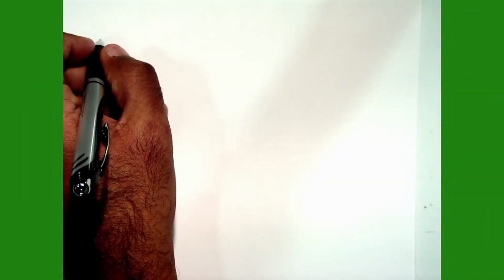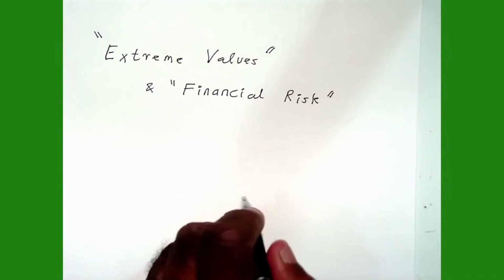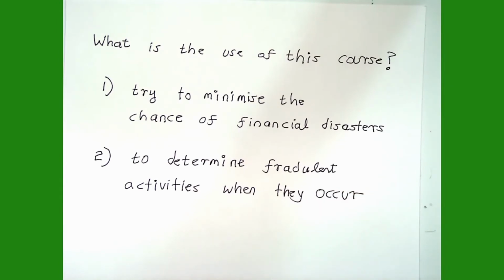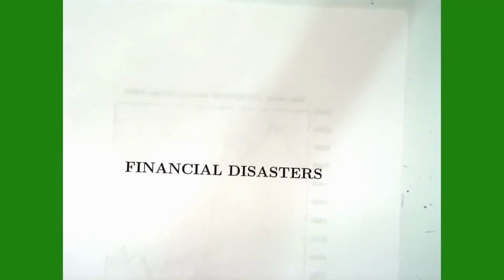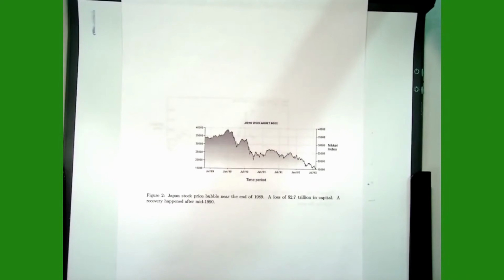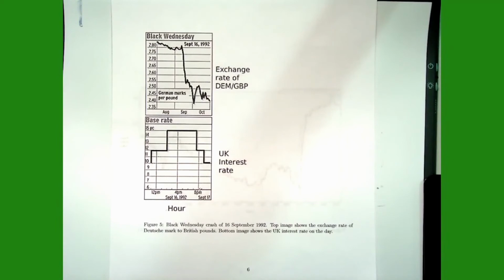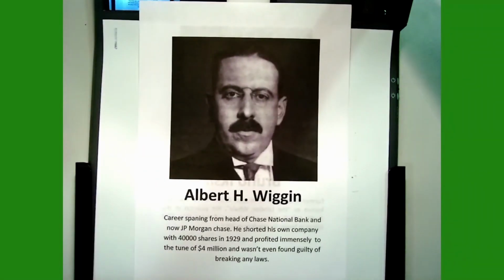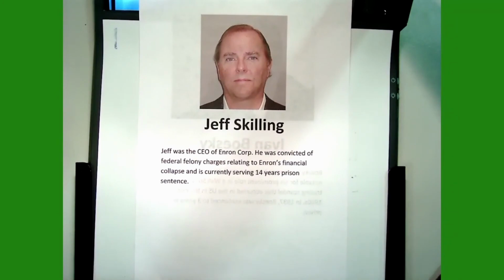Motivation for the Course